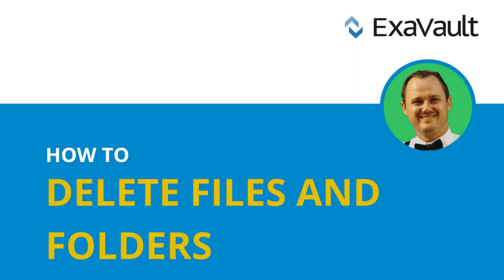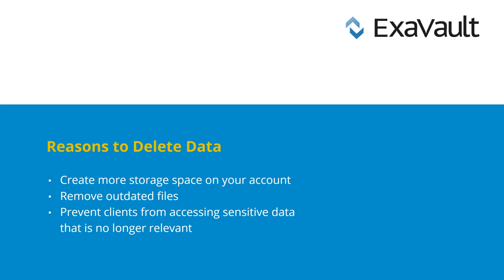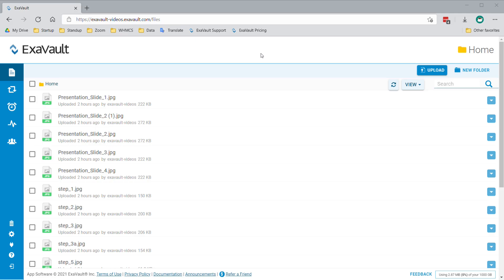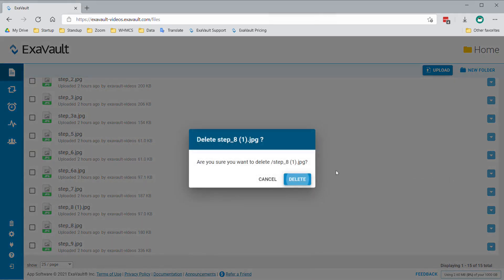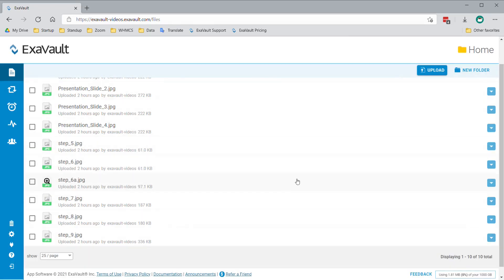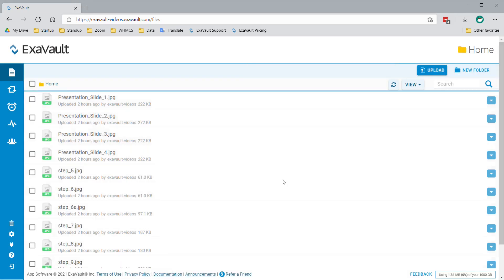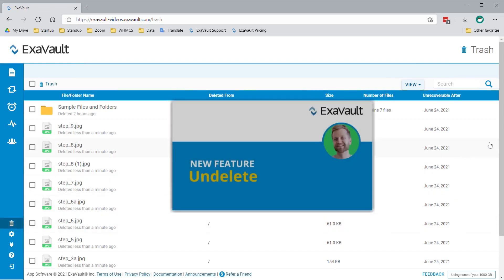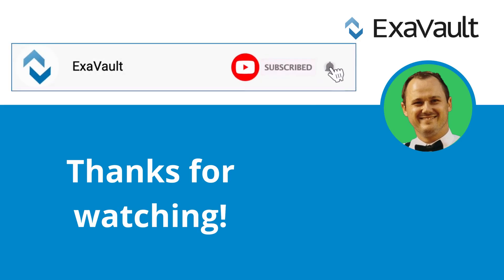Delete Files and Folders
Deleting files and folders is a simple, yet often necessary function for file sharing account. With ExaVault it's never been easier. And you don't have to worry about deleting the wrong file.

Video Transcript:
Hello, it's Brad with ExaVault. In this video, we're going to show you how to delete files and folders for your ExaVault account using the web interface.

Common reasons for deleting files include: creating more storage space on your account, removing outdated information, or for removing access to sensitive data that your clients no longer need.

When viewing the file browser from the web application, you have three options for deleting files and folders. The first is to right click on an item you want to remove and then select delete from the menu.

Secondly, you can click the context menu button on the right side of the screen to see the same options. And then select delete.

If you will be deleting more than one file or folder, the third option is to select the checkbox for each item you want to delete from the left side of the screen. Once all items are selected, click the delete button that appears at the top of the screen.

If you want to delete all files and folders in your current folder view, use the checkbox at the very top left side of the screen to select all, then click the delete button.

If you aren't able to see any of these options, your user does not have the delete files and folders permission enabled. Talk to an administrator on your account if you believe you need additional permissions.

If a file or folder was deleted by accident, you have the option to restore files using the trashcan.

That wraps up our video on deleting files and folders in ExaVault.